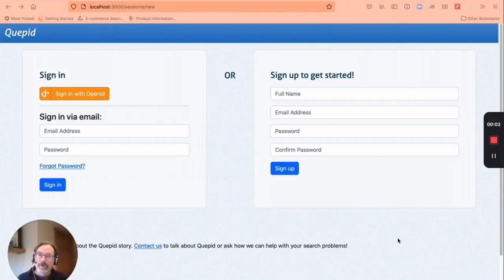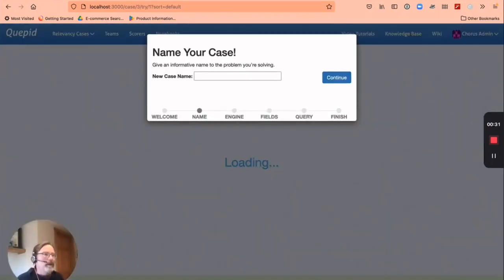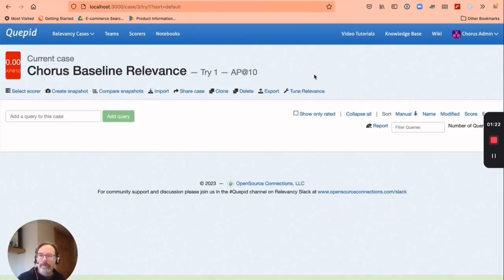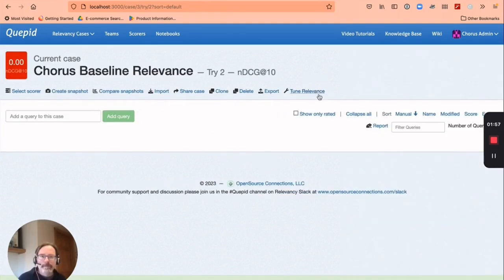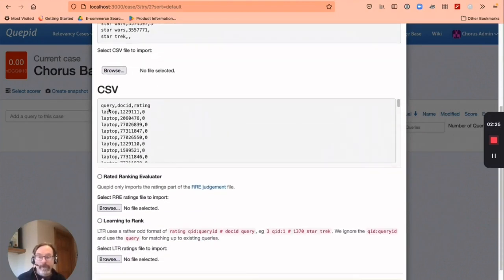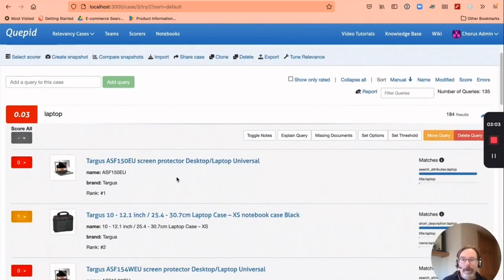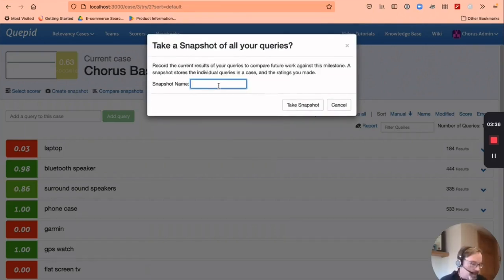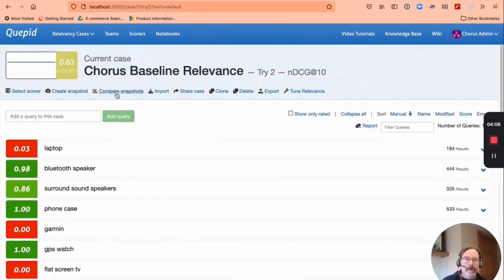Establishing a Baseline Metric for Relevancy with Chorus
Eric shows how to establish a baseline metric for relevancy using Quepid, part of the Chorus reference implementation for measurable, tunable e-commerce search. Read the blog post, part of our Meet Pete the Product Owner series,